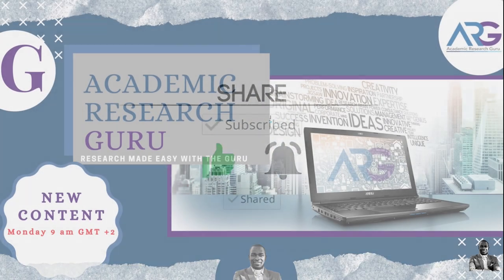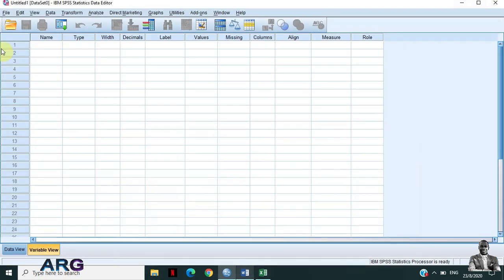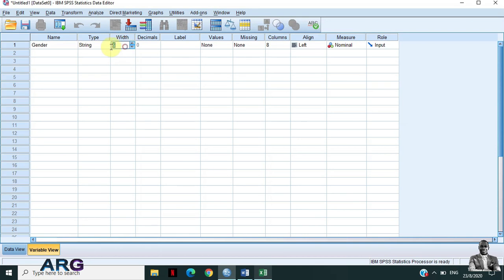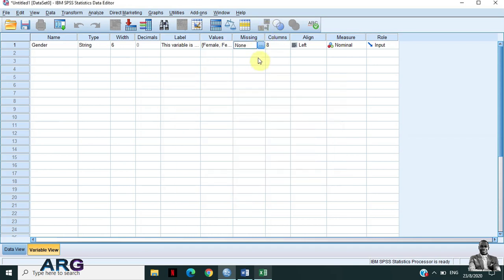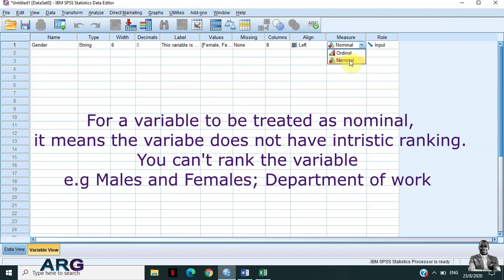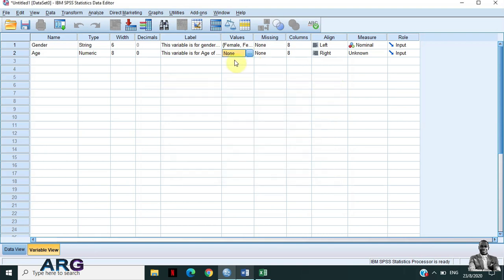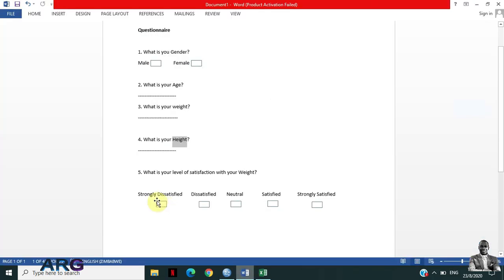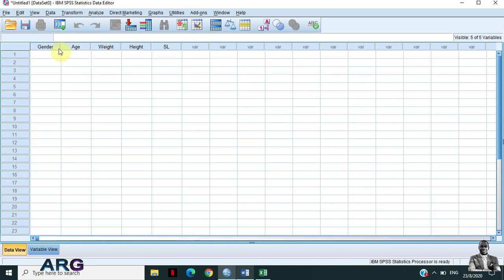How to Define variables in SPSS-A QUICK Approach|How to Create variables in SPSS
This video demonstrates how to create and define variables in SPSS in preparation for data capturing or entering data in SPSS. Difference between Nominal, Ordinal and Scale variables is given accompanied by examples. A bit of data/variable coding is discussed as well.